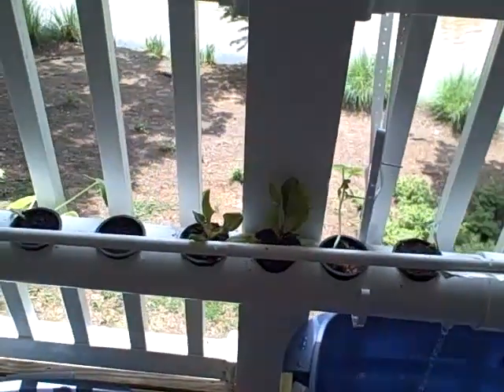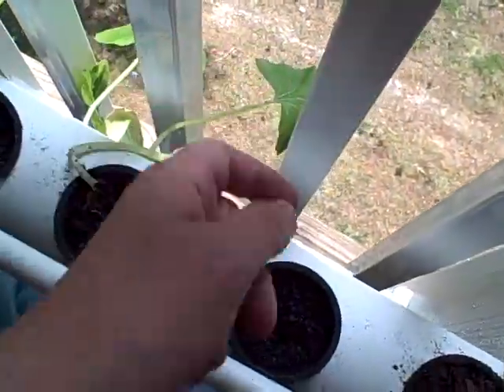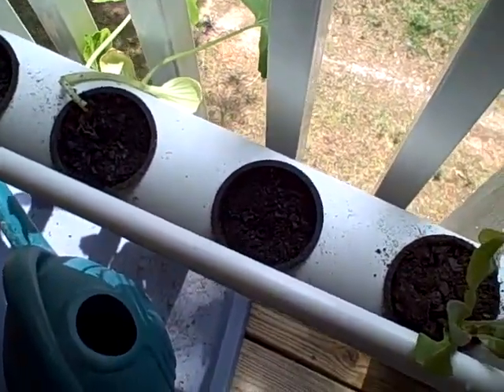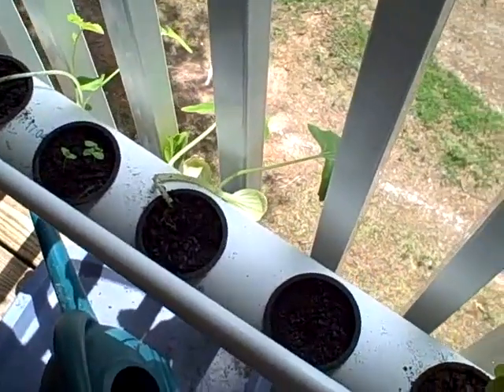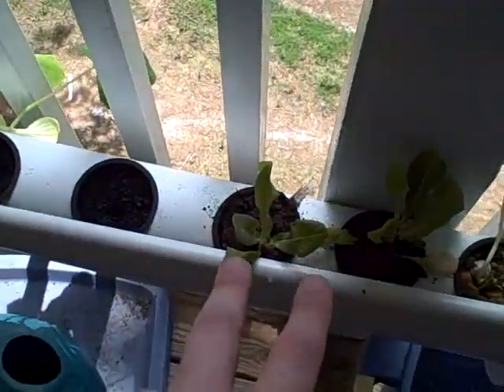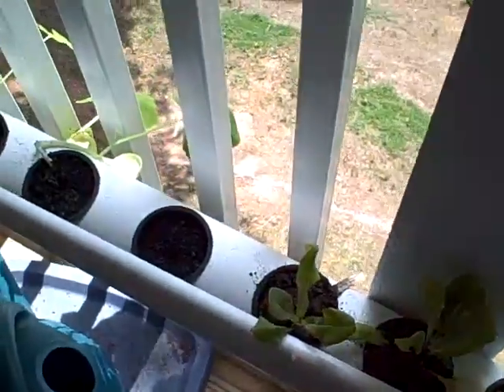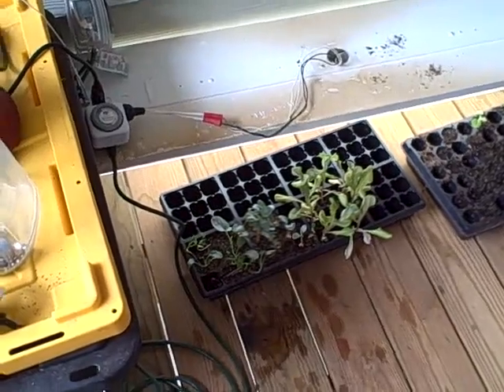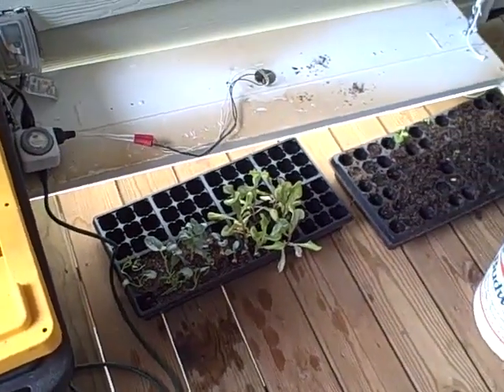NFT Aquaponics update - Aug 21, 2010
Here's a quick update of the veggie side of the NFT aquaponics system.  The squash are vining out, looking for the sun.  The basil has popped up, but the coriander hasn't germinated at all!